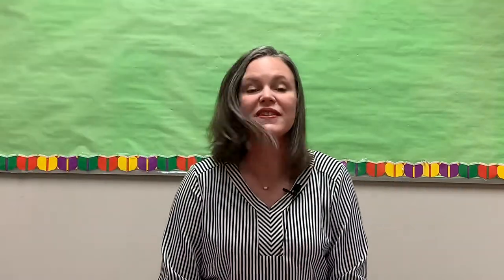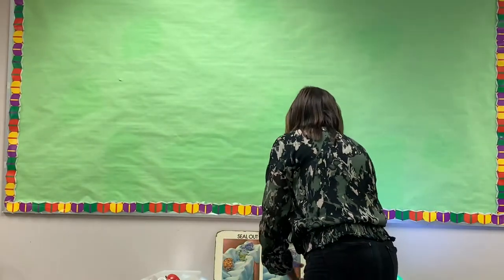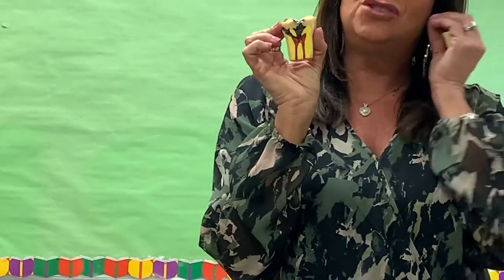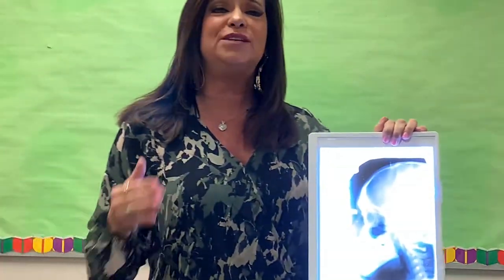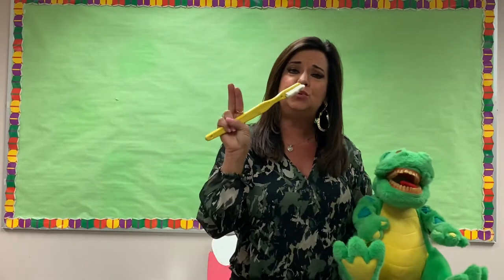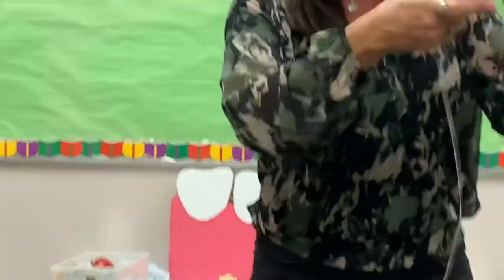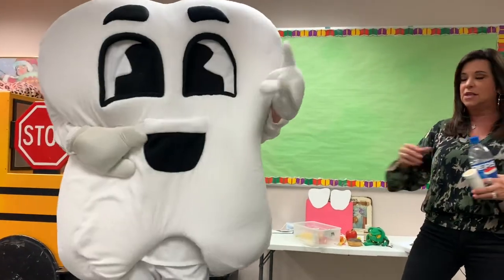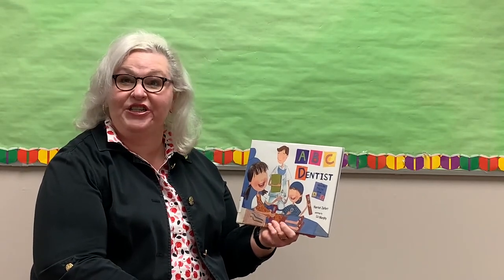Brush and Brighten Up: Dental Health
February is National Children's Dental Health Month! Our special guests,Captain Molar and Carol, will be here here to talk to us and demonstrate the importance of good dental hygeine and nutrition. Join us for some flossing and fun!